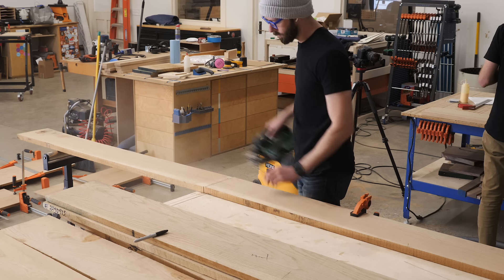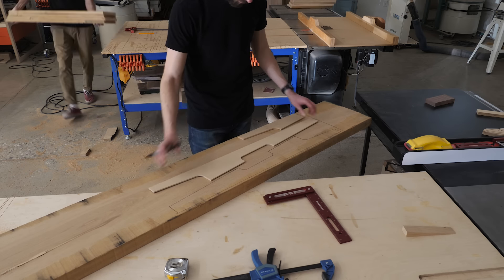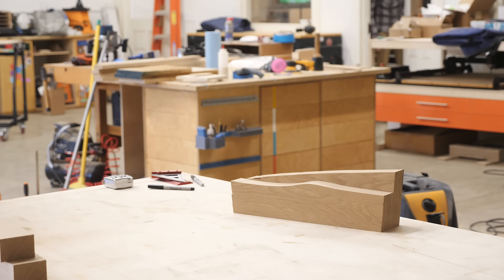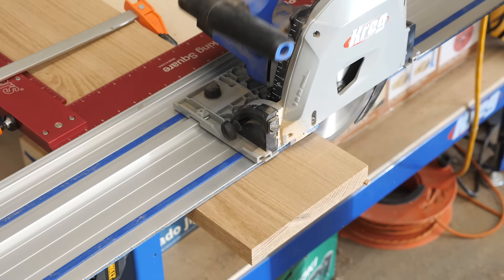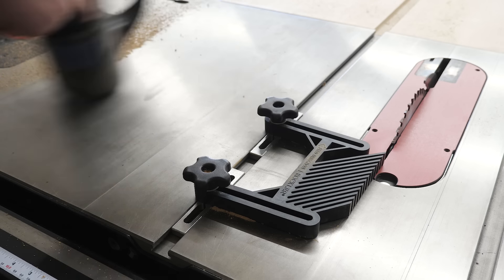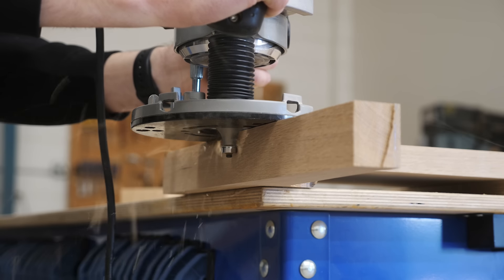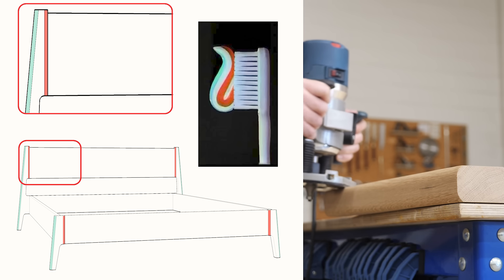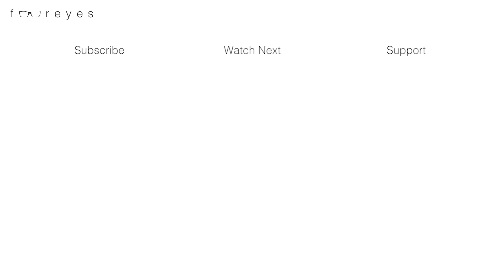The Best "How To Build a Bed" Video on YouTube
NOTE: The AHS Sponsorship and our Woodworking Courses/Plans have nothing to do with one another. The Sponsor's Code is for $50 off of an AHS Plan...NOT our Woodworking Plans/Courses. Sorry for the confusion.

Checkout the Project Course for this Bed! The course includes 14 chapters of long format videos covering everything you'll need to build this piece, along with detailed dimensional drawings, templates and more! I've been wanting to build this bed for a long time, so it's great to see it finally come to life, and I couldn't be happier with the outcome.